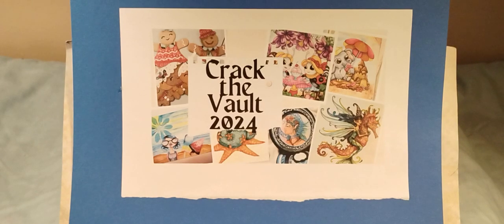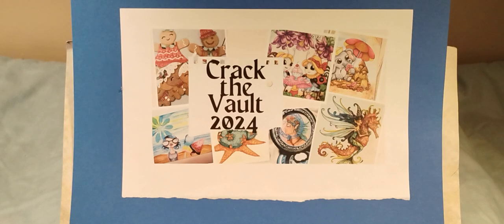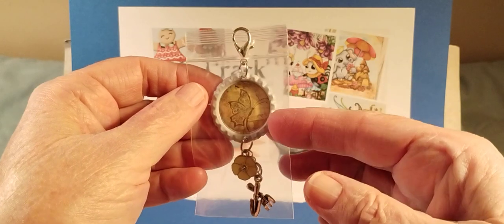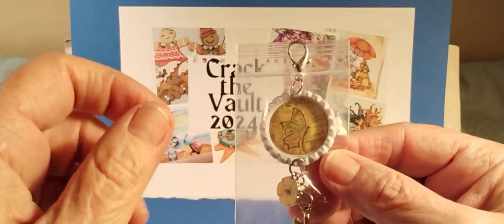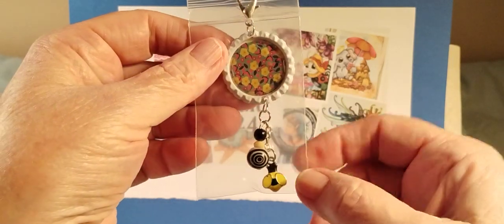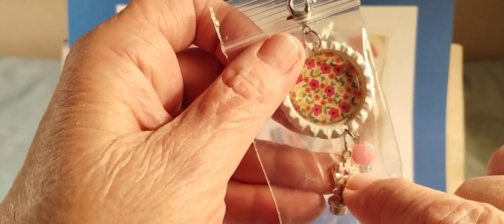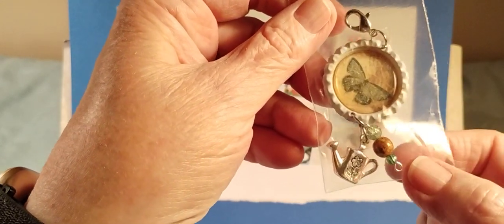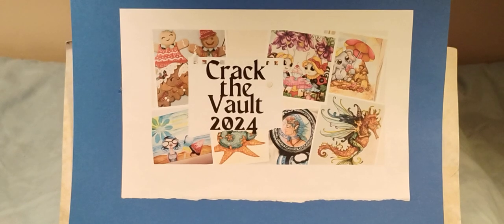Crack The Vault Collab 2024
I created these spring time bottle cap charms with beads and charms from my stash that I have never used This is a year long collab with videos uploaded the third Friday of every month. Please visit this ladies channels and get inspired to use up items in your stash.

Poetspice